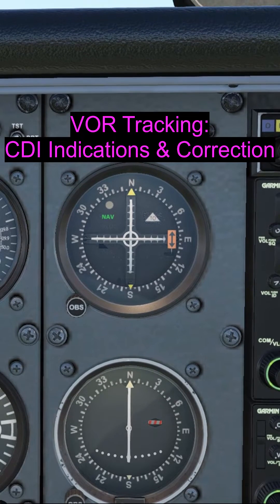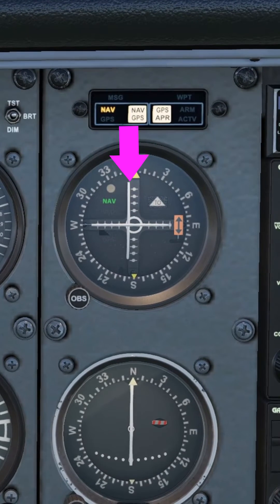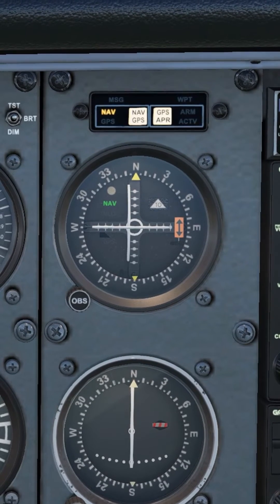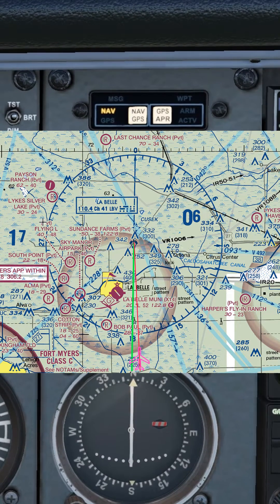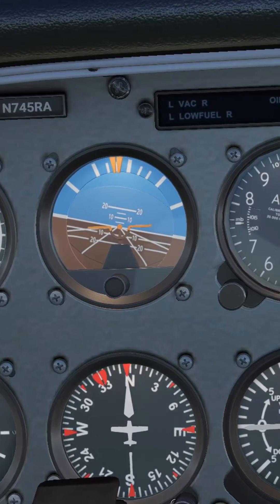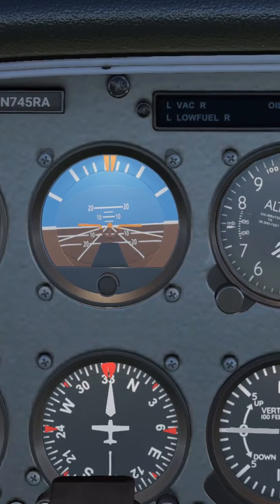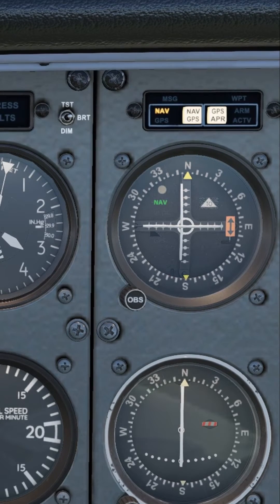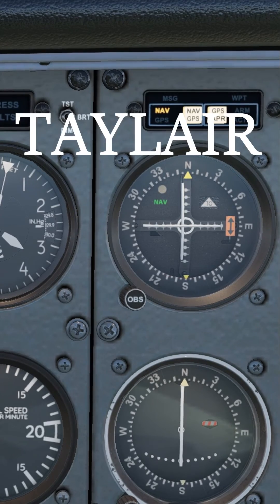VOR & CDI Course Correction Clip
VOR and OBS basic tutorial. This will give you an introduction on how to interpret the Course Deviation Indicator and make a basic course correction to the desired radial when tracking a VOR